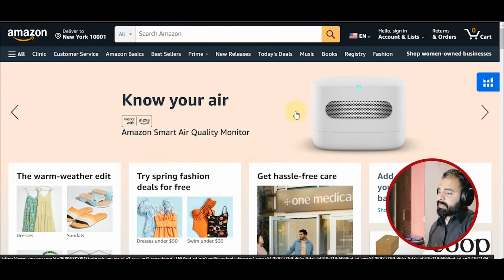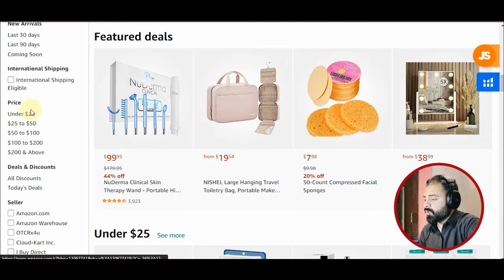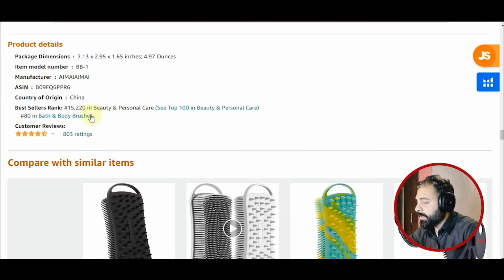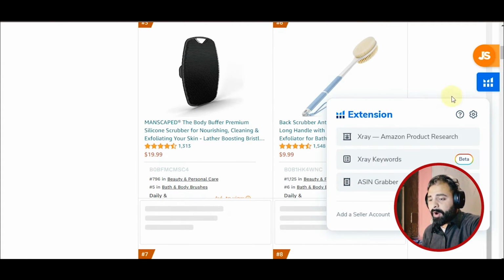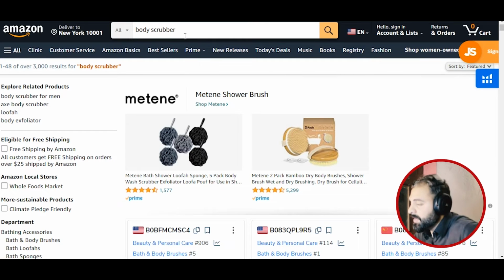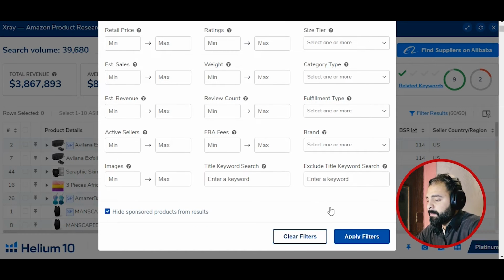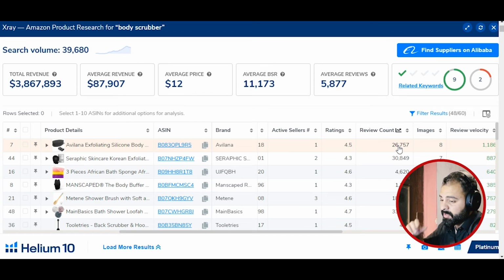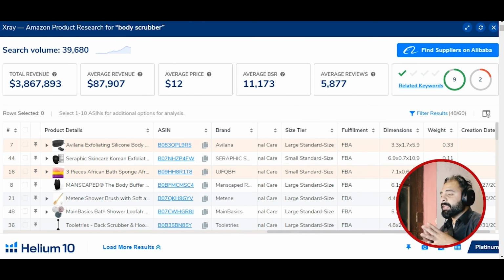Mastering Product Research on Amazon: A Comprehensive Guide to Using Helium 10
In this video, you will learn about Helium 10, a powerful tool for conducting product research on Amazon. The video will provide a step-by-step guide to using Helium 10 to find profitable products to sell on Amazon, including how to use the software to analyze product demand, competition, and pricing. You will also learn about the importance of product research when selling on Amazon, and how Helium 10 can help streamline the process and save time. Overall, this video is an essential resource for anyone looking to master product research on Amazon and succeed in the competitive world of e-commerce.